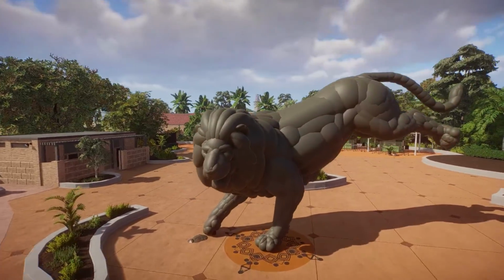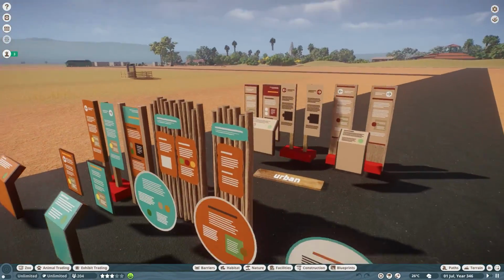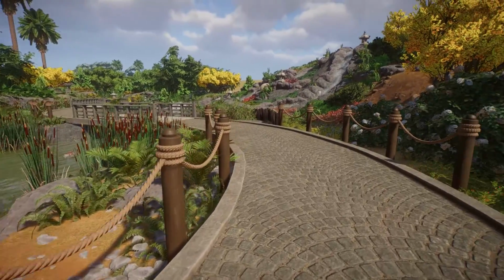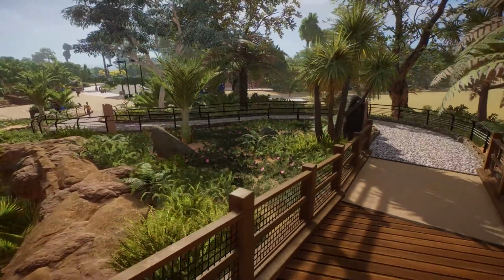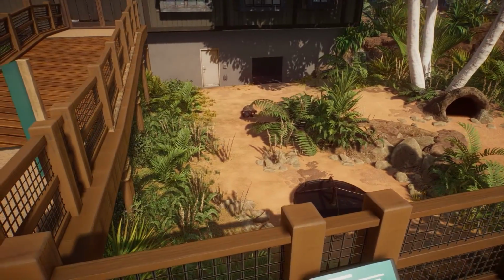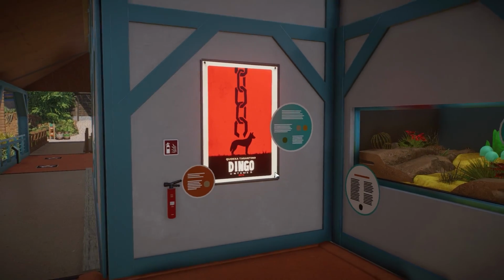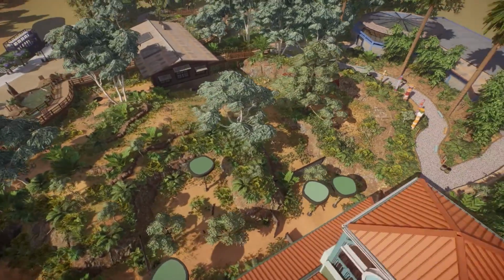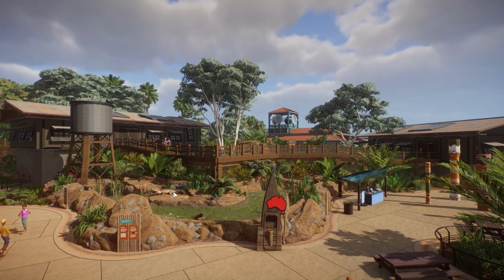🌴 COMPLETE Australia Tour! | San Cabrillo Zoo Season 2 - Sandbox Series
Welcome to the San Cabrillo Zoo, an enchanting Planet Zoo Sandbox Project that draws heavy inspiration from the world-renowned zoos and safari parks in San Diego. Nestled in a picturesque Californian landscape, this zoo is meticulously designed to offer visitors an immersive and educational experience like no other.

Timestamps:
  Intro: 0:00
  Zoo Tour - Main Street and Small Changes: 1:00
  Zoo Tour - Bus Loading and Asian Gardens: 4:25
  Zoo Tour - Australia!: 7:30
  Outro: 22:00

Helpful Links!